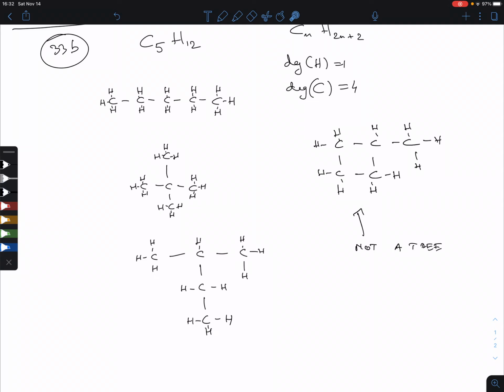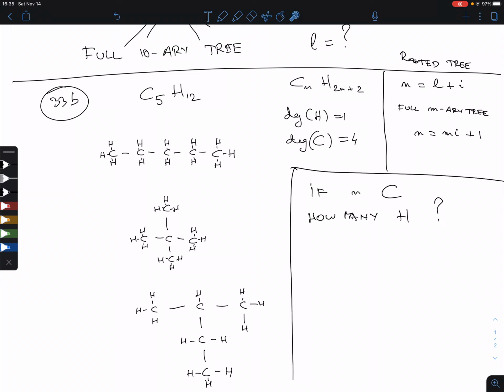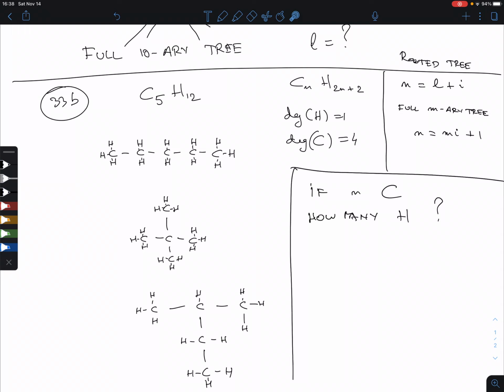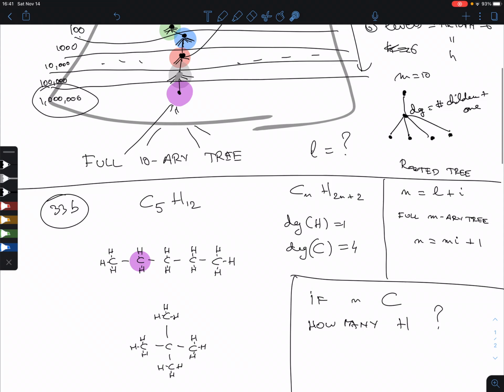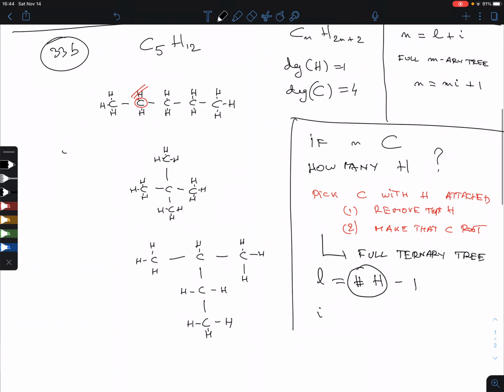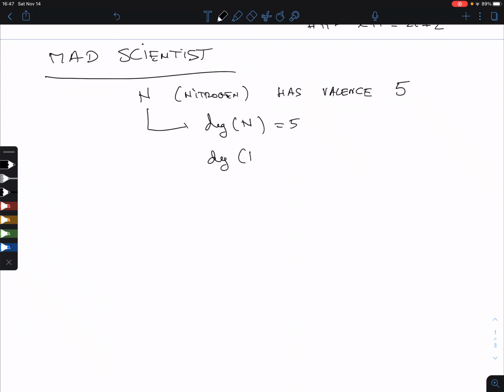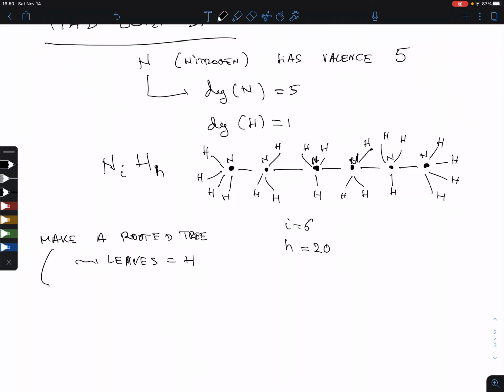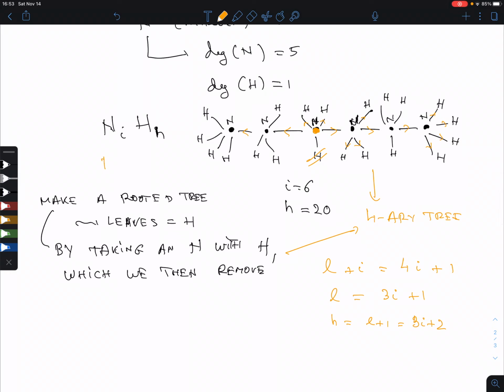2540HW23b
Some addenda to HW solution of 11.1. Trees